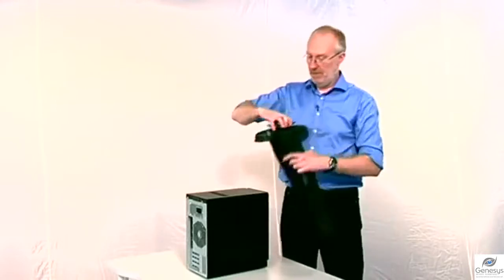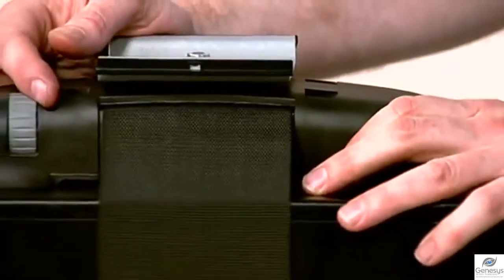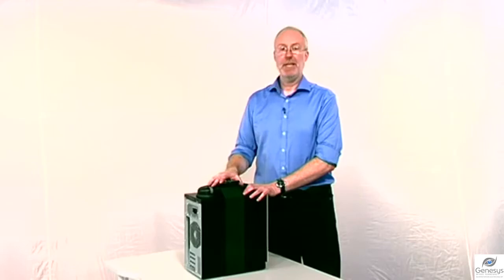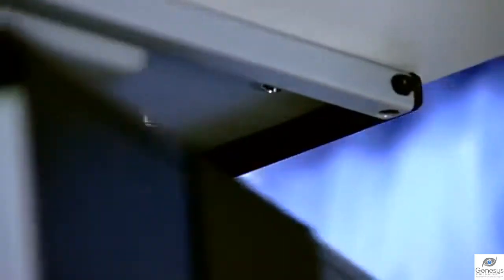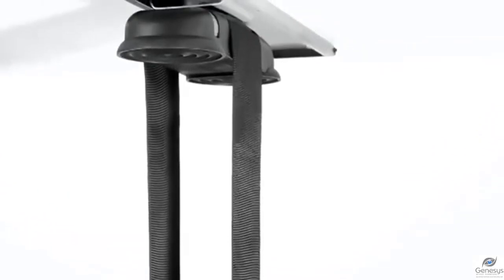Loop CPU Holder Installation Video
The Loop CPU Holder is a strong, yet lightweight solution for CPU support, which utilises a durable strap with adjustable ratchet mechanism, to securely mount the CPU below the desk top.

Offering simple installation, the support strap of the Loop CPU holder has minimal impact on office aesthetics.

The compact design also means that the product can be shipped in the smallest possible box, thereby minimising logistical costs and packaging waste.

Not only does the Loop CPU Holder free up valuable space on the desk top, but it also supports the CPU off the floor, away from dusty floors and carpets.

This also keeps the CPU away from potential sources of impact damage, such as feet or vacuum cleaners.